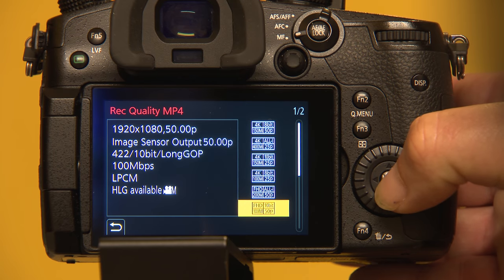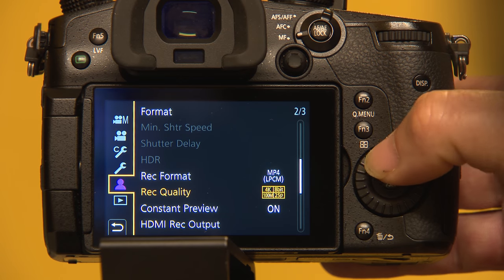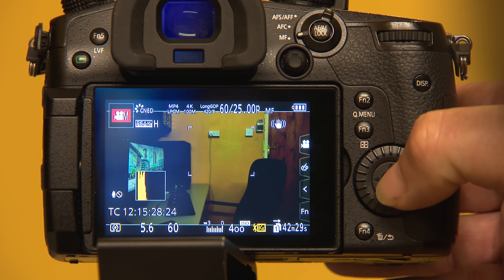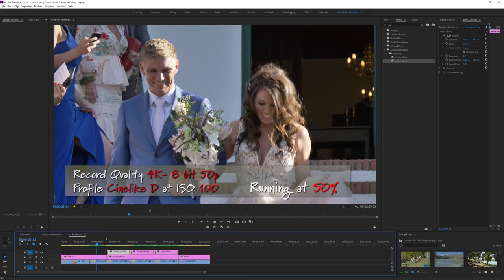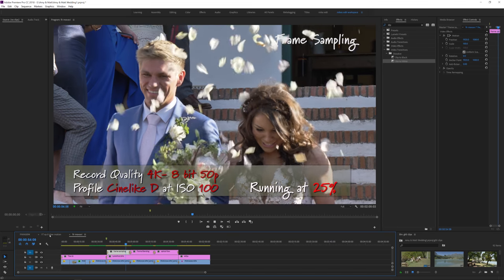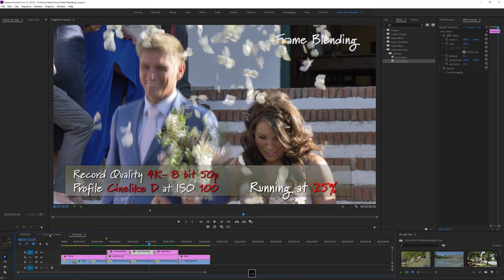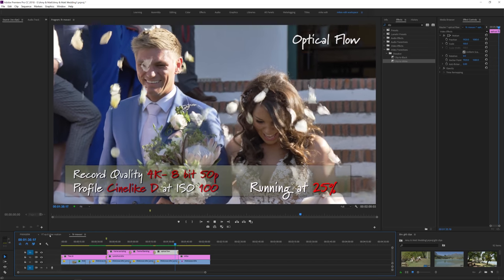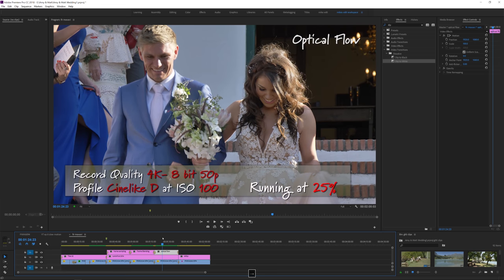4K GH5 Footage -Variable Frame Rates and Best Slow Motion in Premiere using Optical Flow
This video shows how to use variable frame rates and how to get the best quality slow motion in Adobe Premiere using the various options including frame sampling, frame blending and optical flow.
We look at using a the GH5 with recording quality set to 4K 8 bit 50p and using this on a 25p timeline. This means that when you reduce the speed on the timeline no actual frames are lost. If you reduce the percentage down to 25%, using optical flow, you can obtain great results on Premiere. We also used the variable frame rate feature on the Panasonic GH5 with a recording quality of 4K 8 bit 25p at 60fps to see good results.

Gear used:
Cameras and lenses -
Panasonic Lumix GH5 camera
Lumix 7-14mm G Vario Lens
Lumix 14-140mm G Vario Lans

Audio:
Sennheiser Lavelier G3 wieless

Lighting:
Flo Light 4 tube soft light fluorescent

Editing:
Adobe Creative Cloud inc
Premiere, Photoshop, Lightroom and After Effects
Movavi Screen Capture Studio